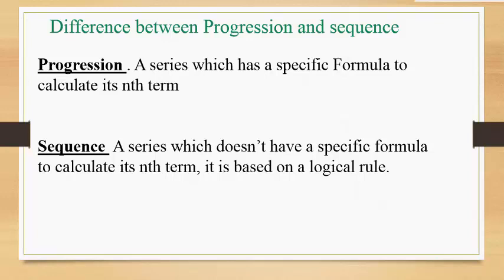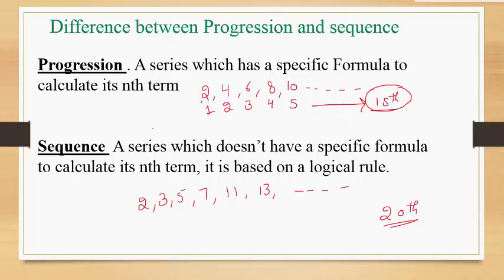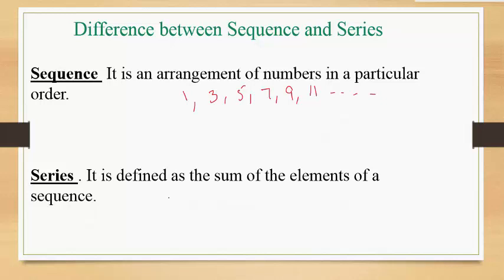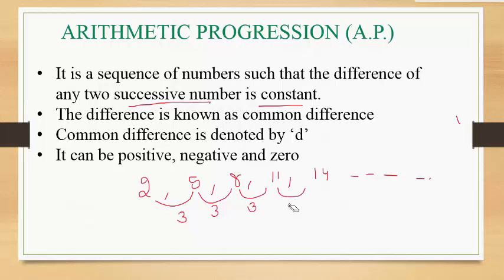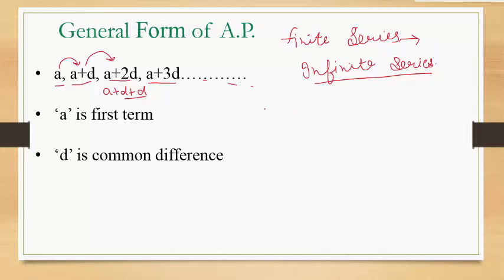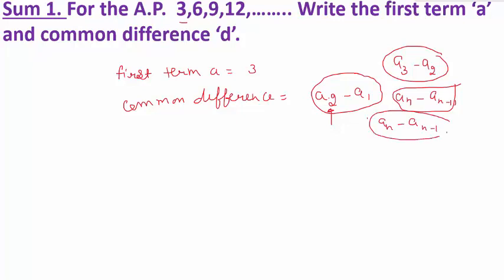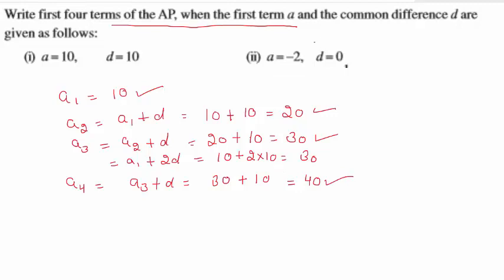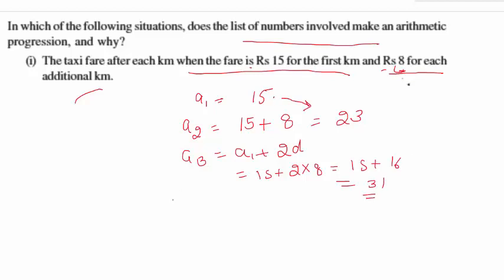Class 10 Chapter 5 Arithmetic Progression Part 1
Difference between sequence and progression
Difference between sequence and series
common difference